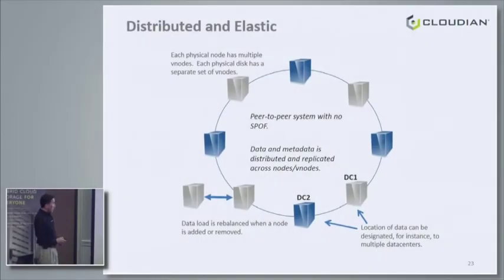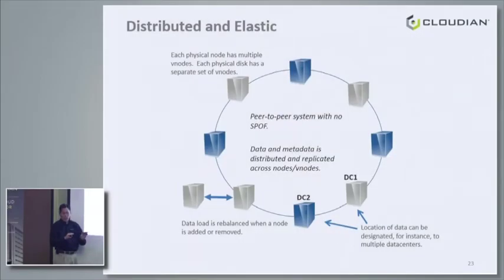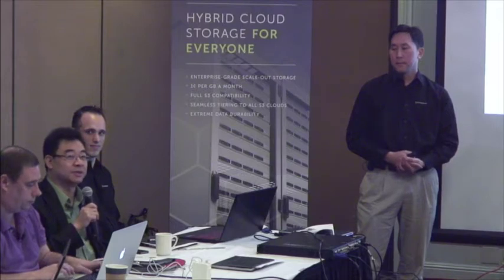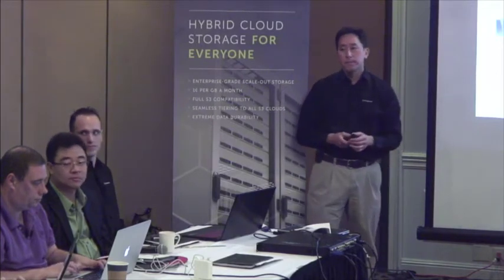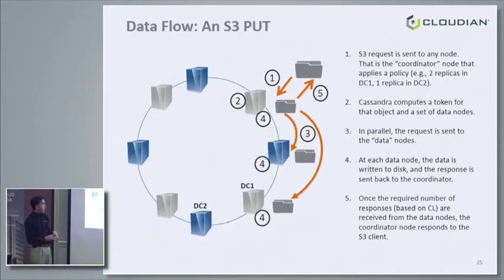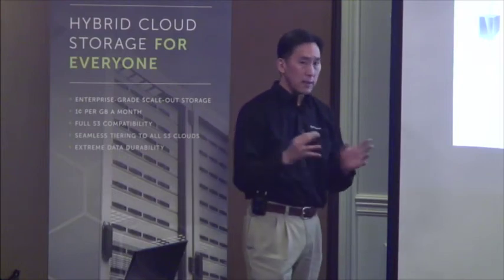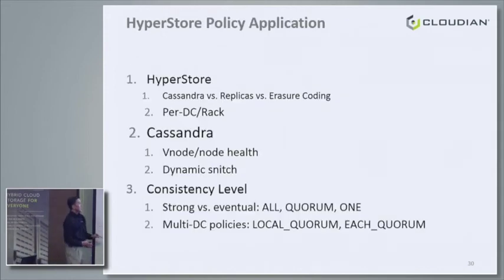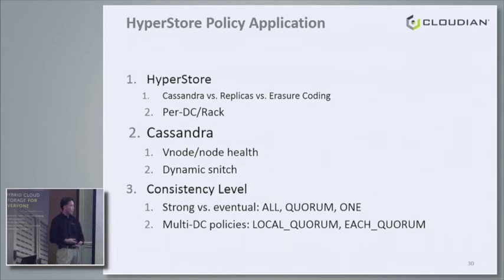Cloudian HyperStore Dynamic Policy Engine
Recorded as part of Storage Field Day 7 in San Jose, CA on March 13, 2015.